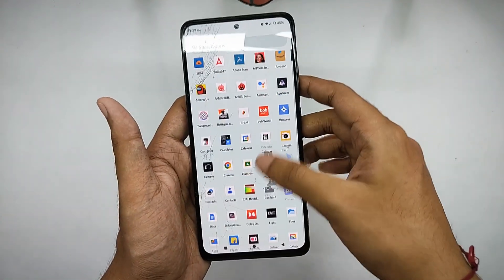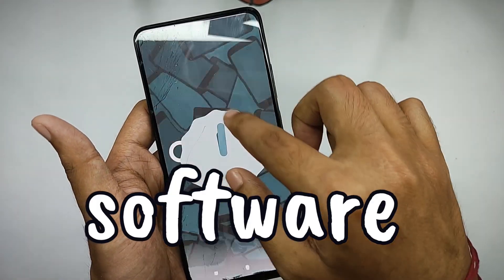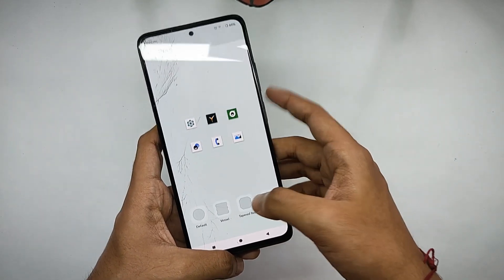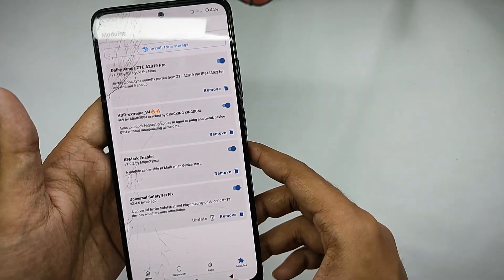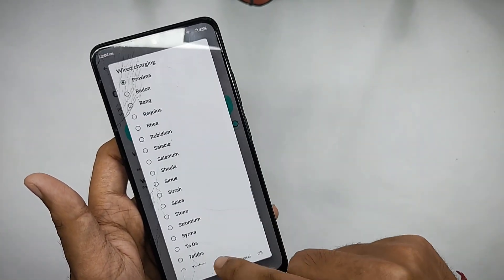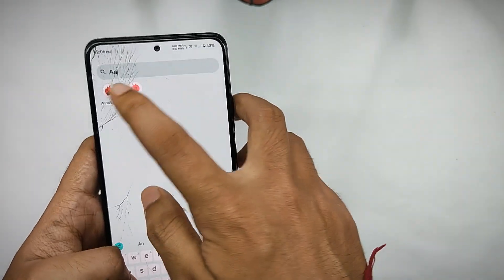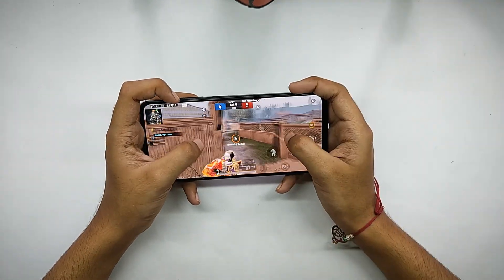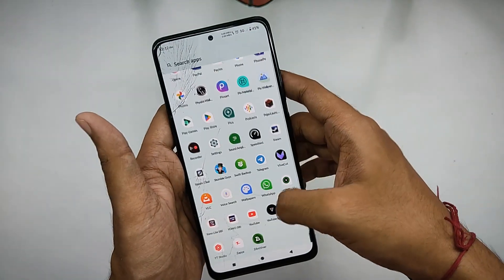🔥🔥LINEAGE OS REVIEW / POCO X4 PRO/ CLEAN INTERFACE, INSANE BATTERY BACKUP, AND OPTIMAL PERFORMANCE🔥🔥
Whatsup everyone welcome back to another interesting video on my YouTube channel and today I'll be reviewing the lineageos which is one of the most popular and OG roms of all time in the Android community so i have been using this rom on my Poco X4 Pro for a while now so I'll be talking about everything so make sure to watch the video till the end and let me tell you that only 10% of the people watching my videos are actually subscribe to my channel so make sure to subscribe my channel if you like my content. So let's get the video started.